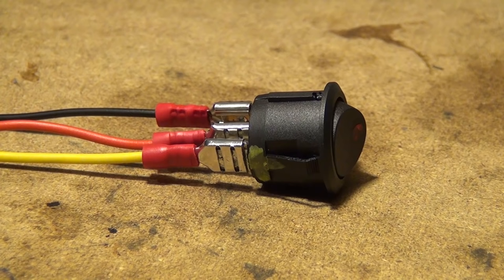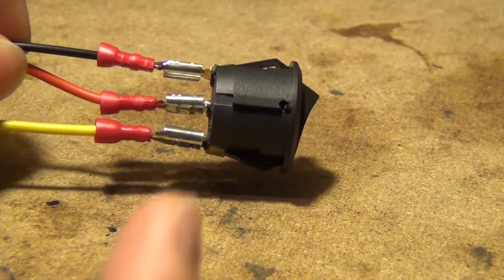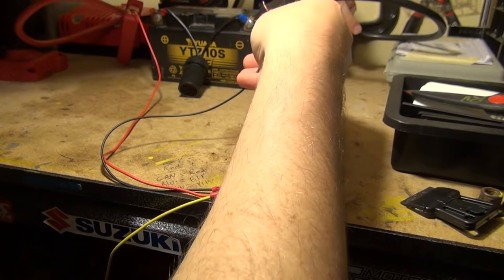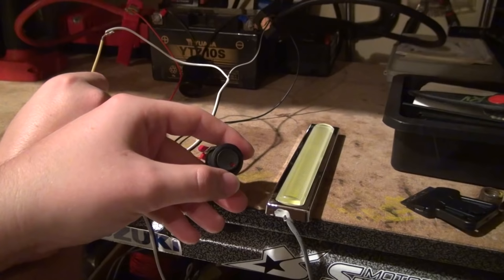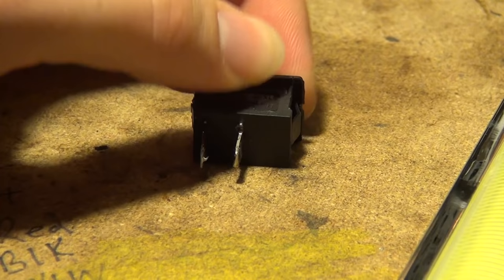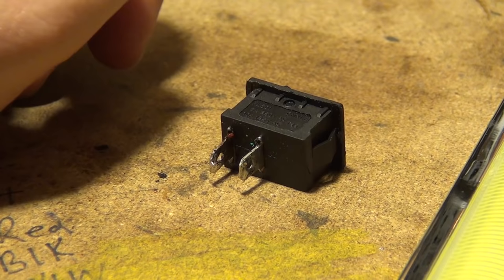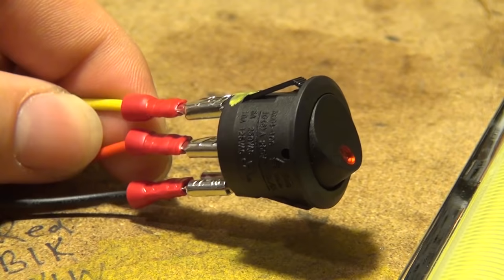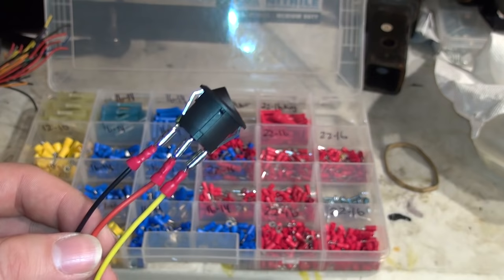HOW TO WIRE 3 PRONG ROCKER LED SWITCH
Supplies In this video:
2 prong switch
2 prong LED switch
12v wire

Commonly Tools Used:
Milwaukee Impact

Flexible LED Light
3M Paste
Brake Cleaner Spray
Milwaukee Ratchet
Best Wire Stripper
3-Ton Jack
Jack Stands
OB2 Bluetooth Device

My Video Equipment:
Camera 1
Camera 2
Camera 3
Software: Adobe Photoshop Cs6 (master collection)

ImStricken06 assumes no liability for property damage or injury incurred as a result of any of the information contained in this video. Use this information at your own risk. ImStricken06 recommends safe practices when working on vehicles and or with tools seen or implied in this video. Due to factors beyond the control of ImStricken06, no information contained in this video shall create any expressed or implied warranty or guarantee of any particular result. Any injury, damage, or loss that may result from improper use of these tools, equipment, or from the information contained in this video is the sole responsibility of the user and not ImStricken06.